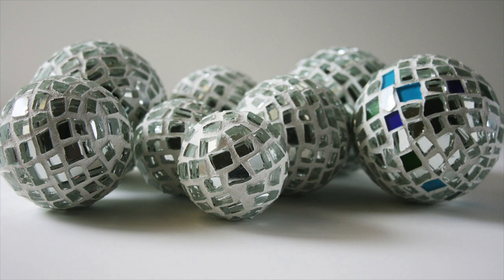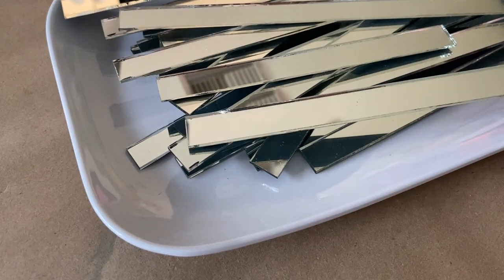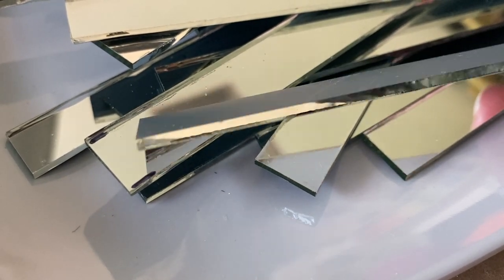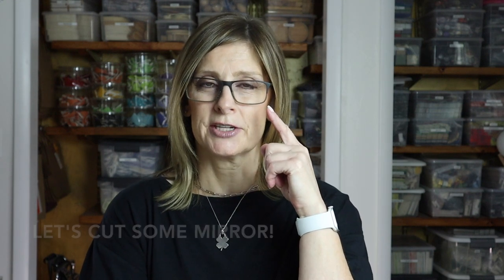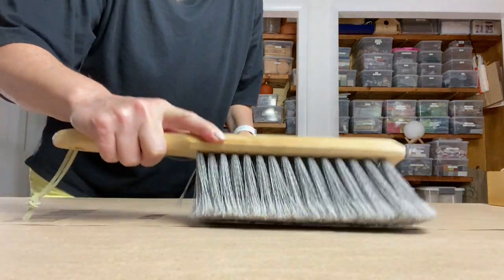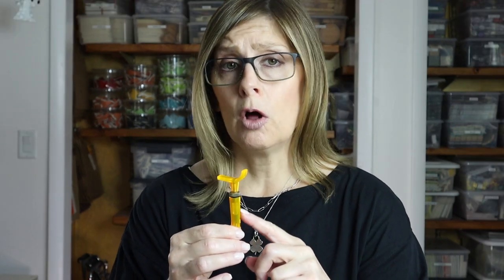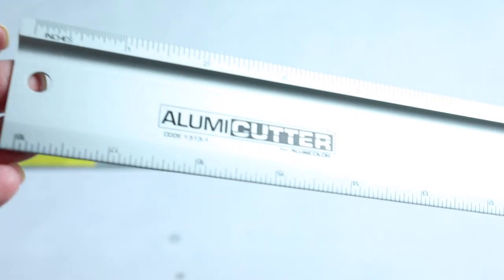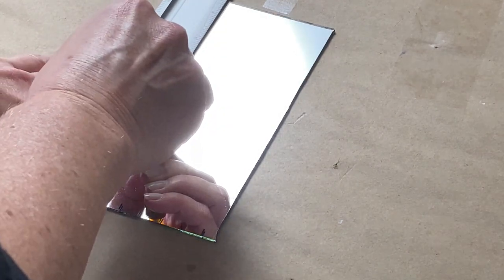HOW TO CUT MIRROR FOR MOSAICS | Tools, Type, Thickness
In this video Julie Weilbacher demonstrates how to cut mirror for mosaics, what’s the best thickness to look for, and the type of mirror to give the best shimmer to your artwork. Julie also discusses the tools required, where you can try them out to see which one is best for you, and where to purchase. Whether you’re interested in cutting mirror into strips, squares, rectangles, triangles, or free-form shapes, you’ll learn the cutting skills needed in this video. As always, LOTS of tips and tricks throughout the video.

SKIM THE VIDEO:
00:00​ - INTRO
00:43 - WHAT IS MIRROR? TYPES, THICKNESSES, BEST FOR USE IN MOSAICS
02:55 - LET’S CUT SOME MIRROR
10:00 - QOTD
10:25 - BLOOPERS

 MATERIALS + TOOLS USED IN THIS VIDEO:
→ THOMAS GRIP GLASS CUTTER
→ PISTOL GRIP GLASS CUTTER
→ PENCIL GRIP GLASS CUTTER
→ GLASS CUTTING OIL
→ RUNNING PLIERS
→ WHEELED GLASS NIPPERS
→ METAL NON-SKID RULER
→ PERMANENT MARKER
→ GLASS CUTTING GRID